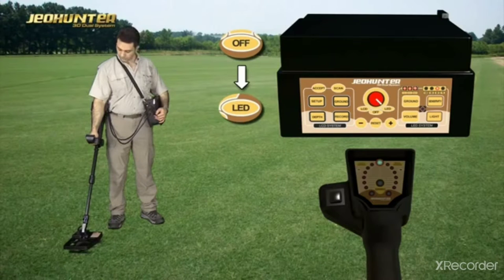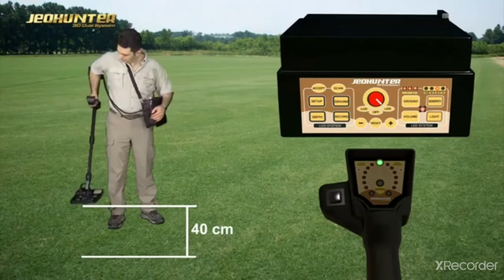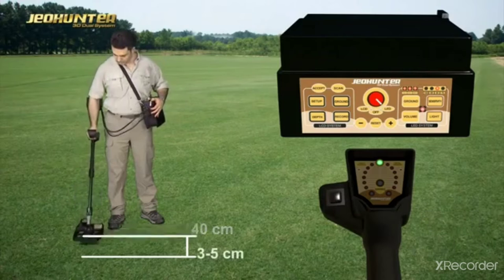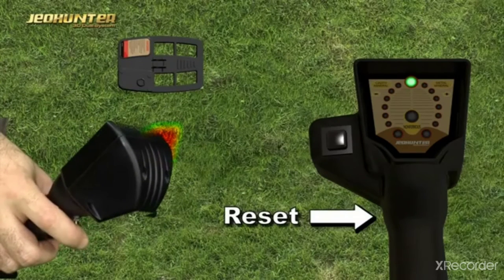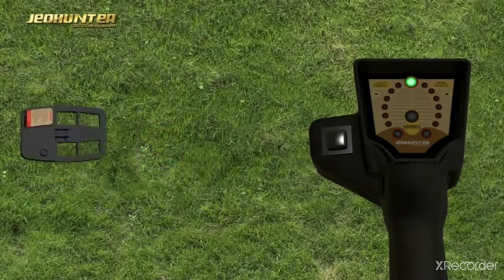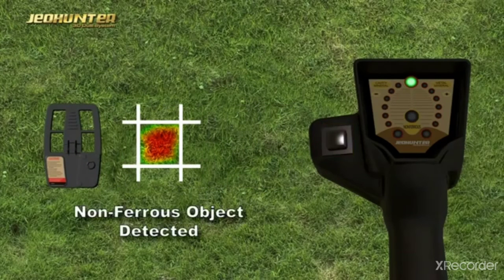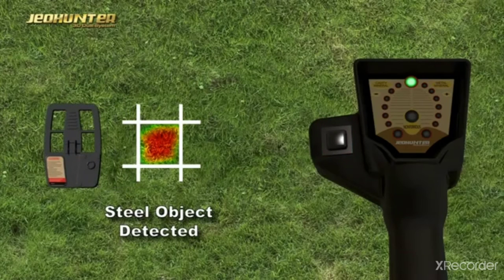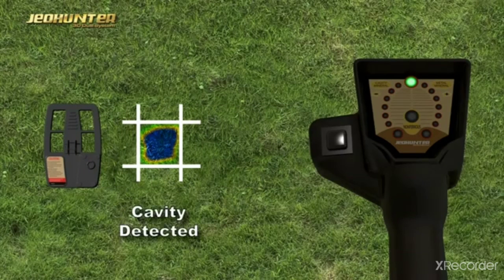3D Dual system Scanner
maganda to gamitin makikita talaga ang hinahanap na traesure kasi 3D makikita anong nasa ilalim ng lupa!...